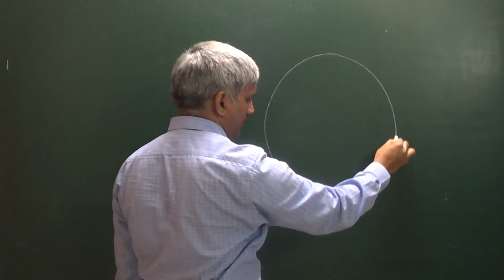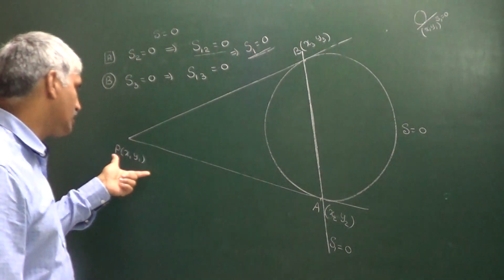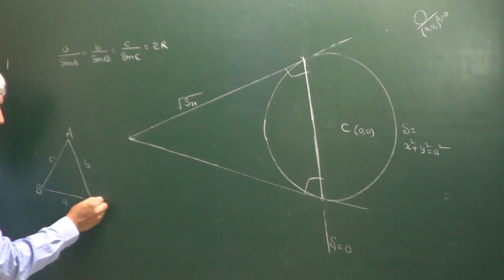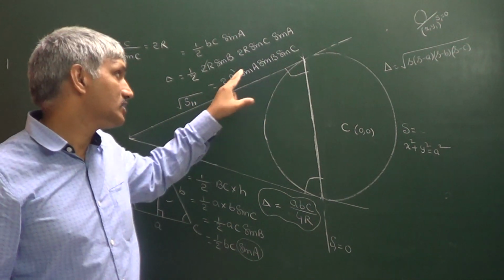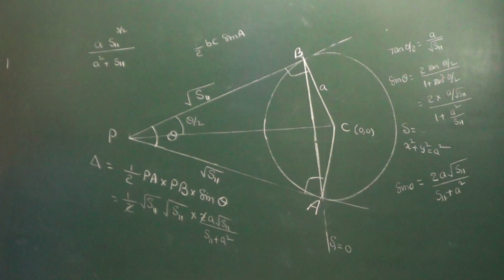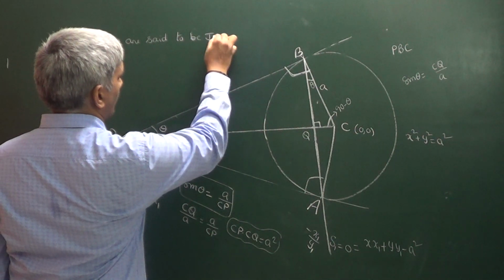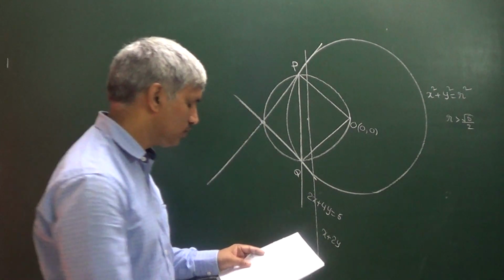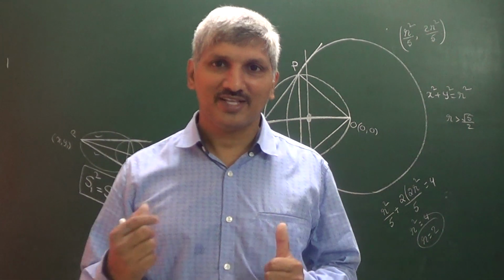CHORD OF CONTACT